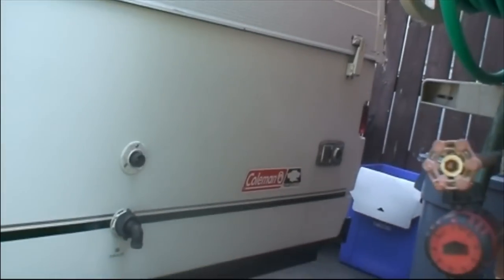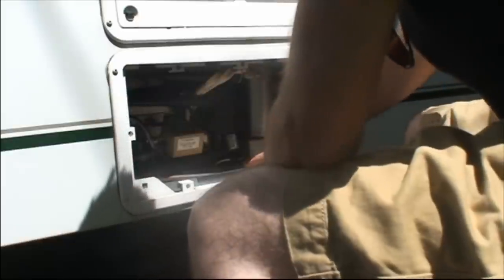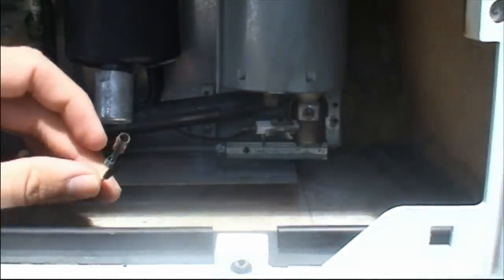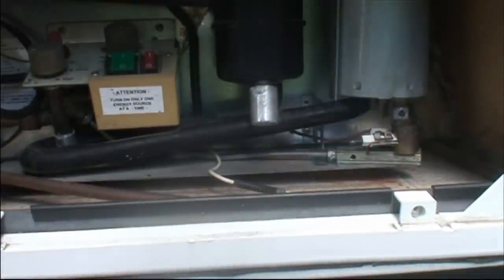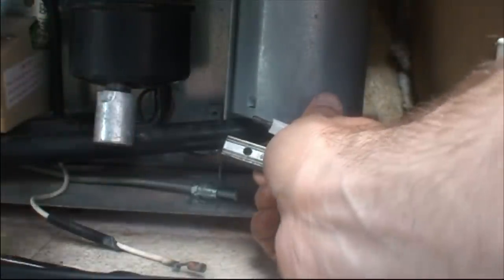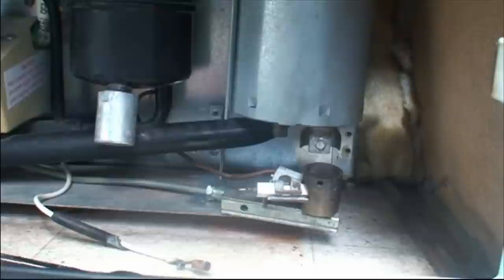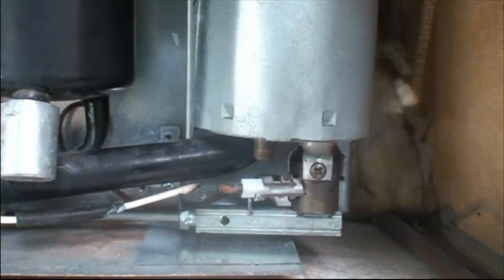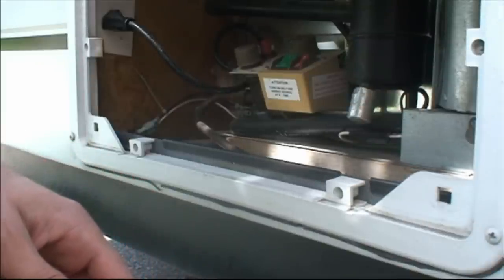How to Repair a Propane Fridge (RV Camper Fridge - Coleman Fleetwood etc)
Most problems with a camping fridge can be solved by taking apart certain components and removing residue.  If you have a fridge that WORKS when you plug it into the wall (AC) but is not getting cold enough when you use propane, this fixes that 90% of the time.   Before these steps, my fridge got to about 15 degrees C (59 F)  But after it was between 0 to 5 degrees. (41 F)

My other camperfridge video is a reminder how to start it on propane